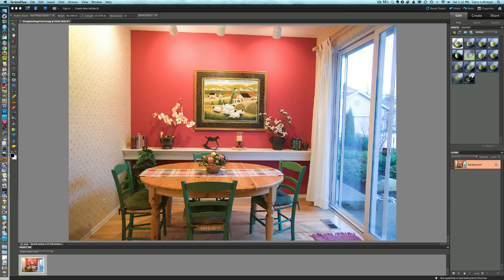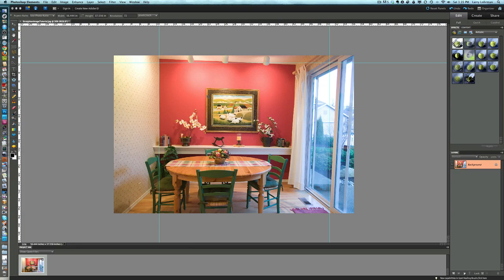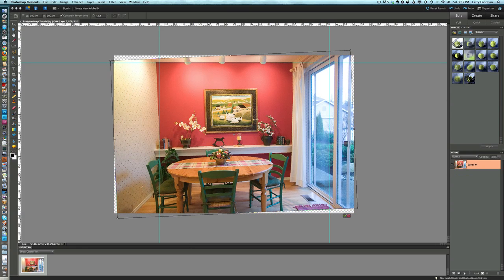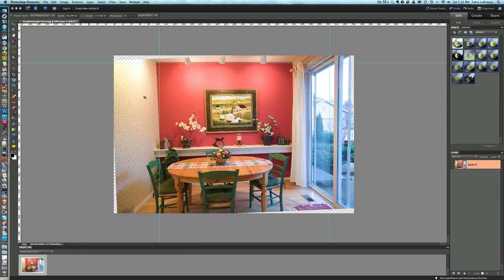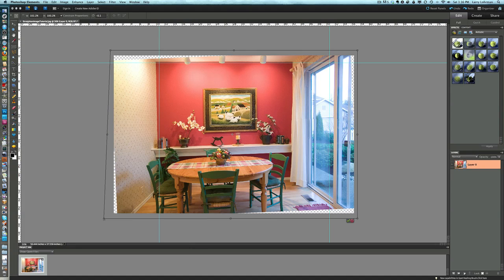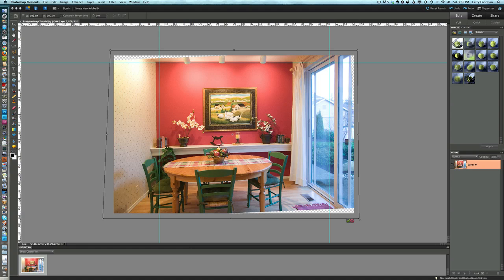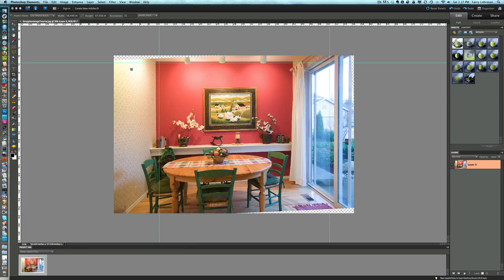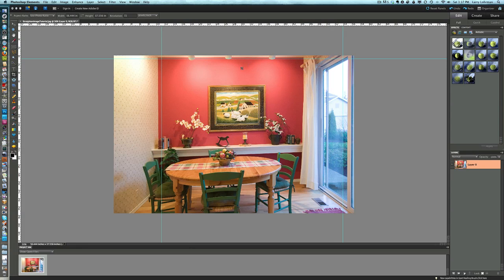Straightining Verticals and Horizontals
ebook... on how to straighten horizontals and verticals on interior photos with Photoshop Elements 9.